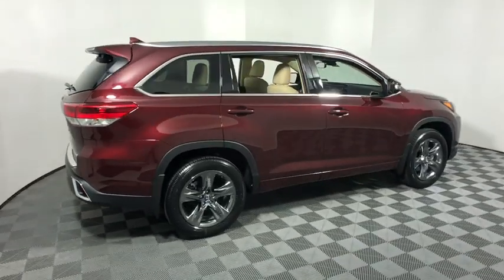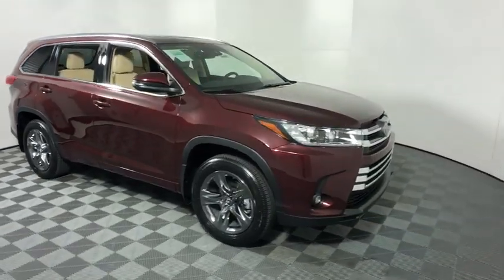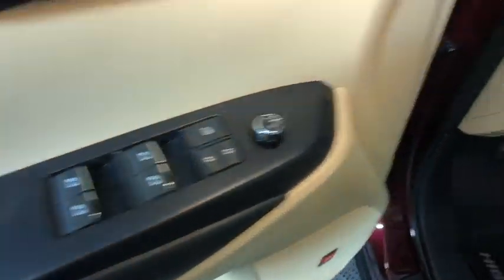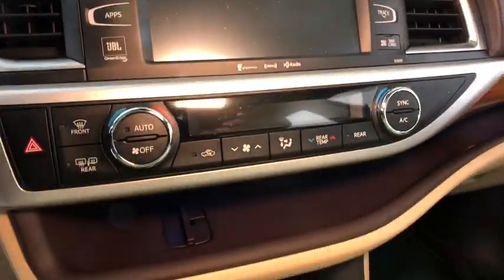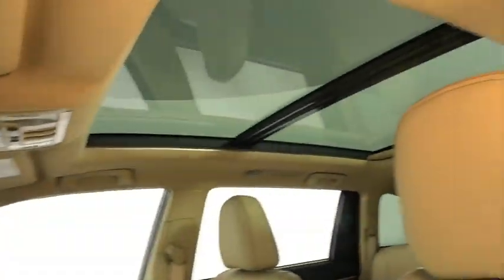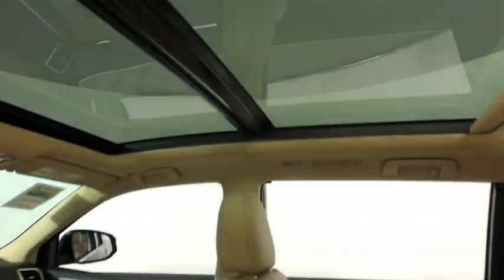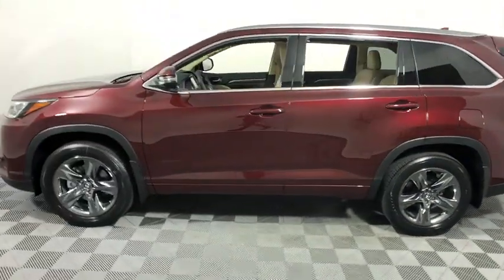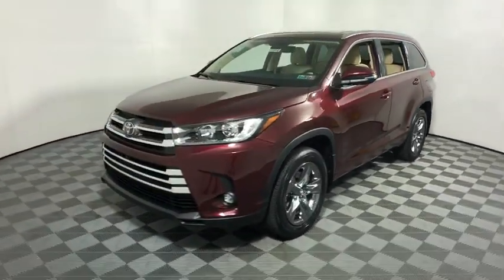2019 Toyota Highlander Easton, Allentown, Bethlehem, Phillipsburg and Stroudsburg PA T48258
Ooh La La Rouge Mica N 2019 Toyota Highlander available in Easton, Pennsylvania at Koch Toyota. Servicing the Allentown, Bethlehem, Phillipsburg and Stroudsburg PA area.

Koch Toyota
3816 Hecktown Rd

EVERY New Vehicle includes 1 YEAR PAINTLESS DENT REMOVAL, INTERIOR STAIN PROTECTION, ANNUAL PA STATE INSPECTION FOR YOUR HOUSEHOULD, 24 HOUR ROADSIDE ASSISTANCE and COURTESY SHUTTLE!! See us for complete details on these programs. Not all customers will qualify for all rebates. $1,500 - TMS Customer Cash - CAT. Exp. 04/01/2019, $500 - TMS Customer Bonus Cash - CAT. Exp. 04/01/2019